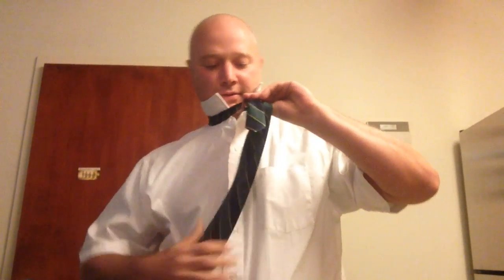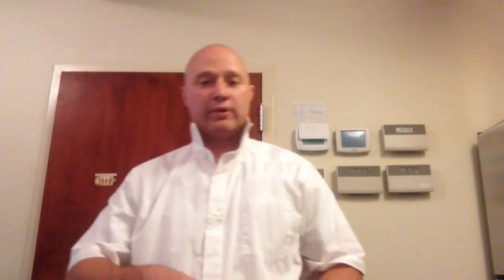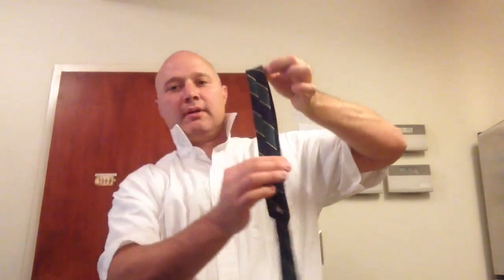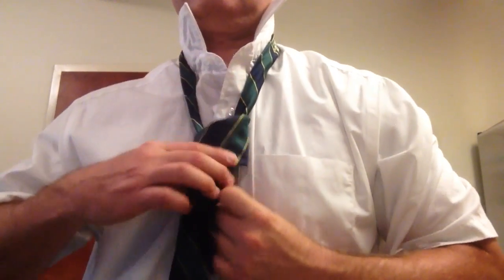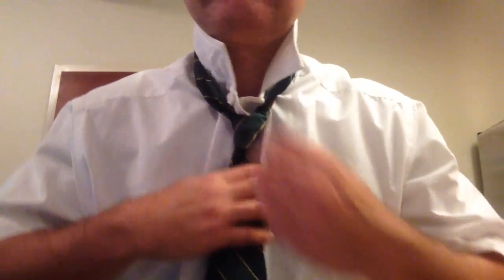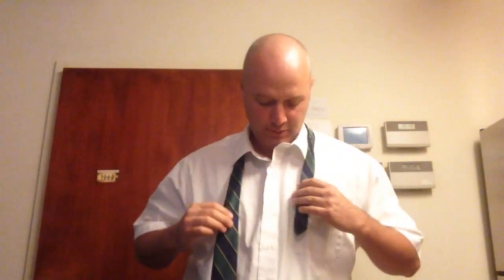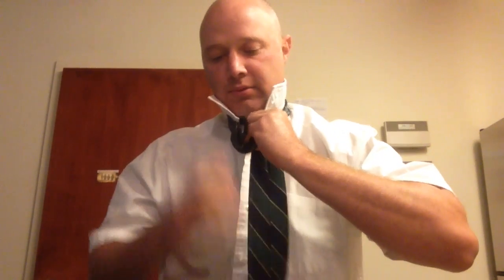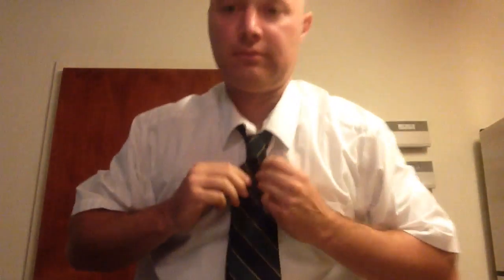Simplest necktie knot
If you go to boarding school, you have to learn. There is no simpler, quicker knot than this. Become a necktie Jedi!